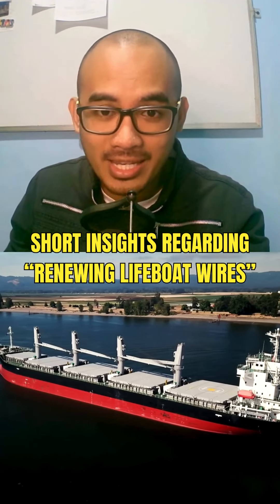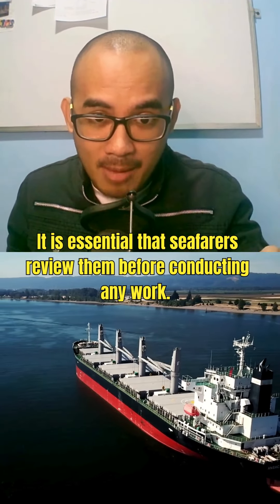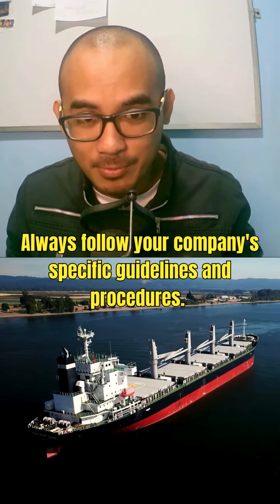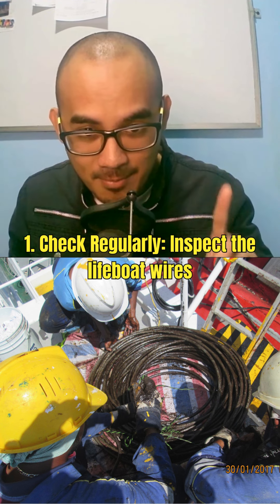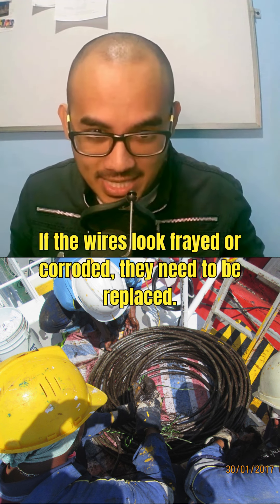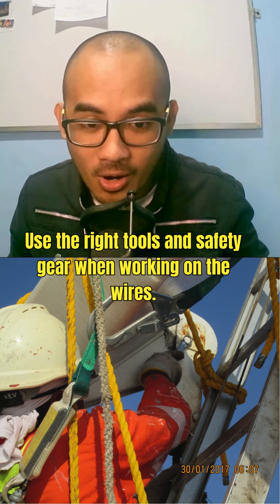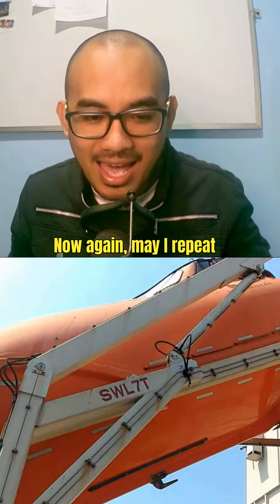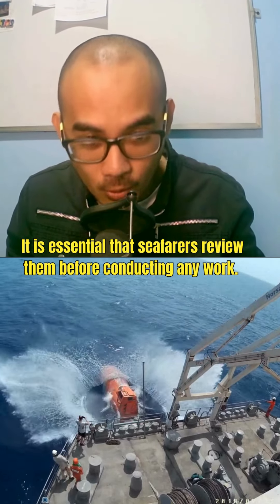RENEWING LIFEBOAT WIRES (photos shown are for Free-fall lifeboats)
🟥QUICK REVIEW: SHORT INSIGHTS REGARDING RENEWING LIFEBOAT WIRES

**photos shown are for Free-fall lifeboats

Preferably renewing wires should be done while at port or at anchor, not during sea passage, for safety purposes. Always follow your company's specific guidelines and procedures.

Now these are the short insights you might execute and encounter onboard bear in mind there are other points existing, these are just examples...

1. Check Regularly: Inspect the lifeboat wires often to spot any signs of wear or damage early.

2. Replace When Needed: If the wires look frayed or corroded, they need to be replaced.

3. Follow Guidelines: Always follow the ship’s maintenance schedule and manufacturer’s instructions.

4. Use Proper Tools: Use the right tools and safety gear when working on the wires.

5. Grease & Test After Replacement: Do not forget to apply grease on your wires. Once replaced, test the lifeboat to make sure everything works correctly.

Now again, may I repeat